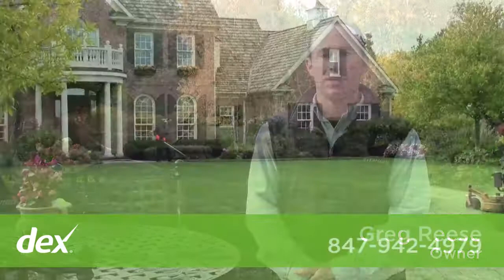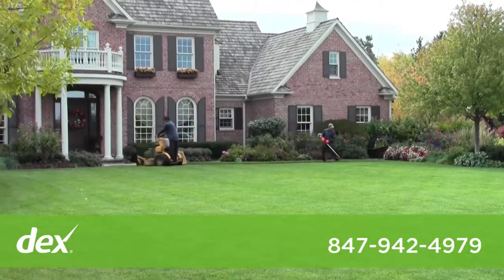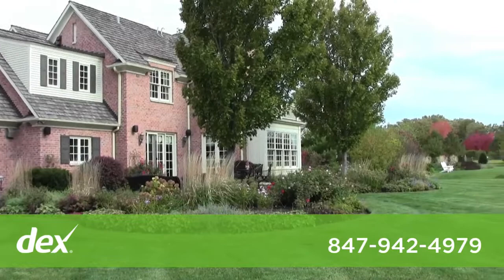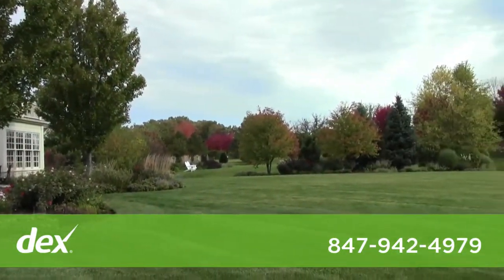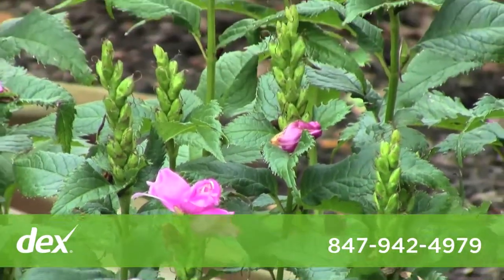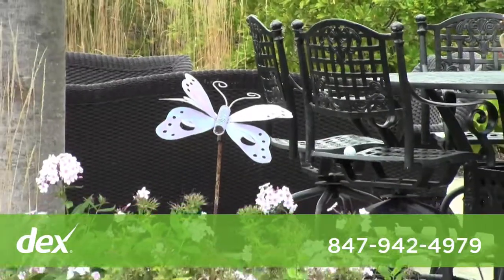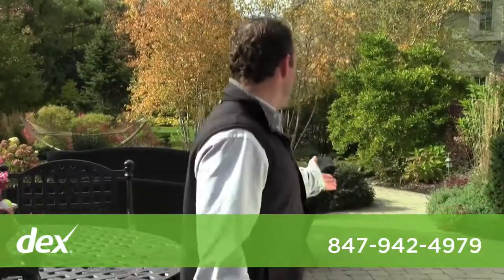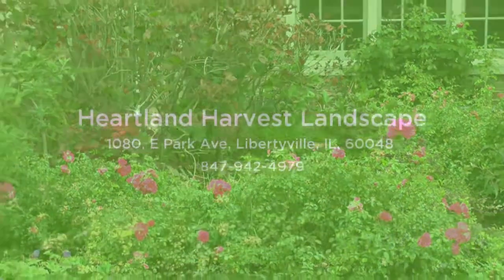Heartland Harvest Landscape